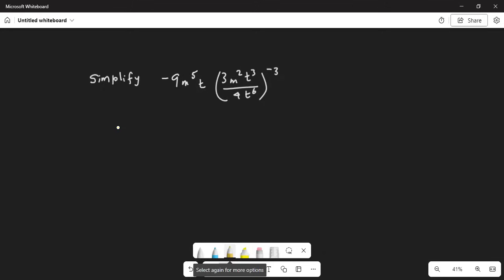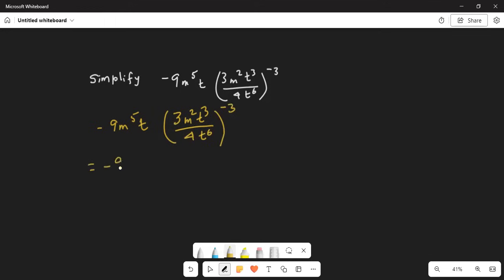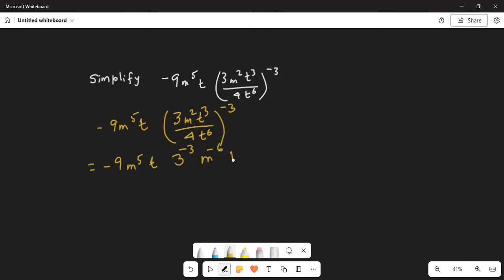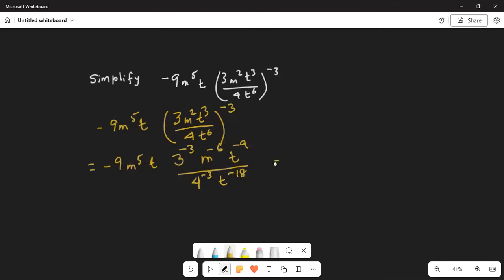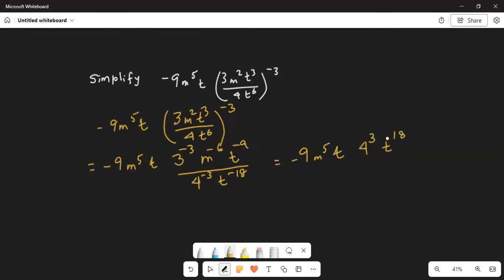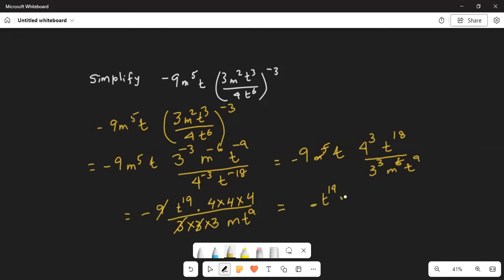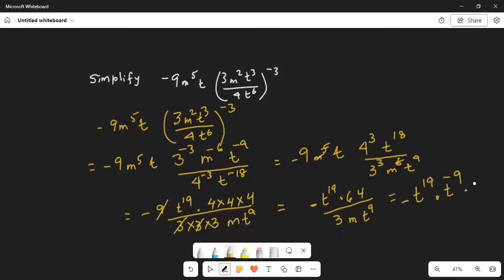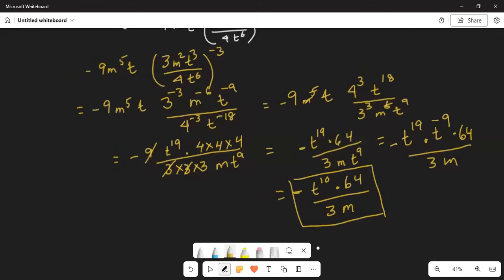Do with me simplify an algebraic expression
Here I have simplified an algebraic expression